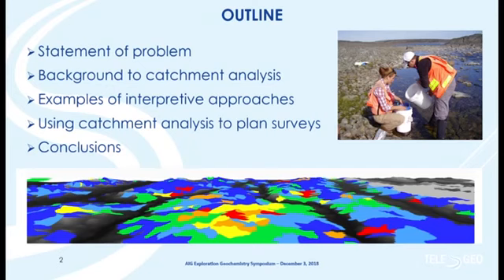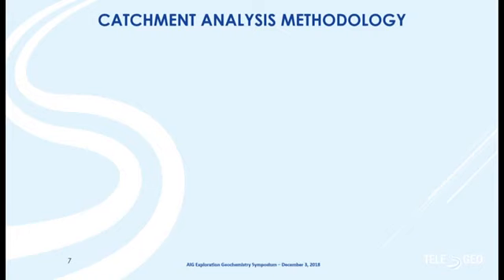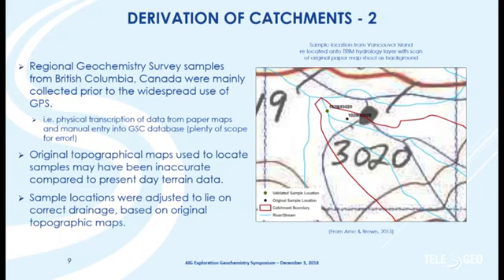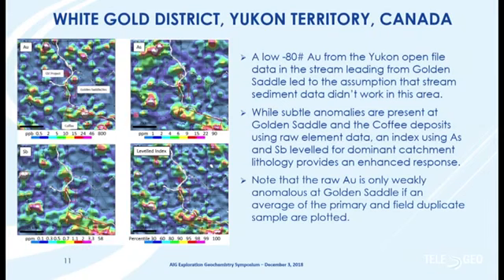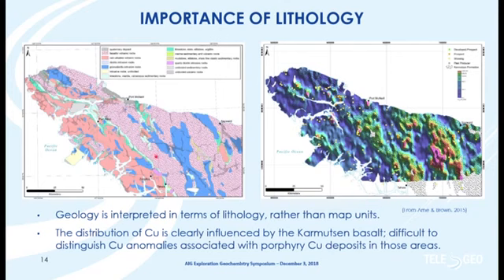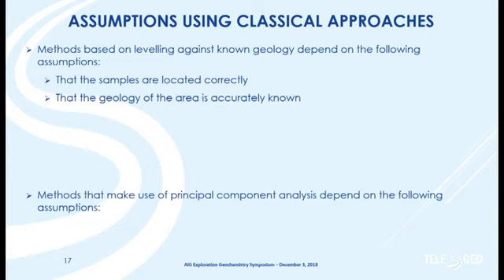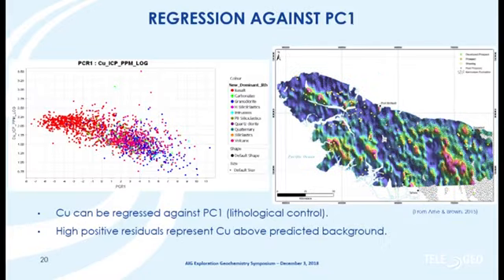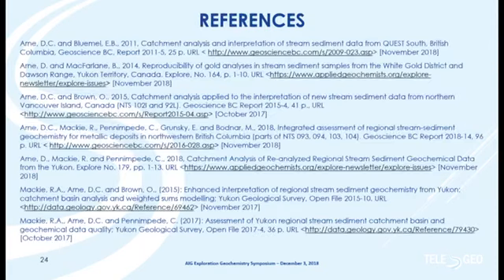Application of Catchment Analysis to Regional Stream Sediment Data Sets by Dennis Arne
Application of Catchment Analysis to Regional Stream Sediment Data Sets, by Dennis Arne at the AIG, Exploration Geochemistry One Day Seminar, 3 December 2018